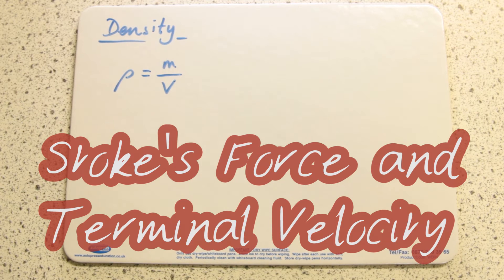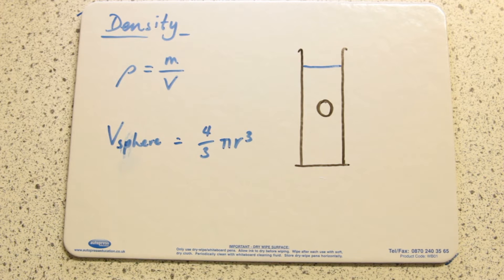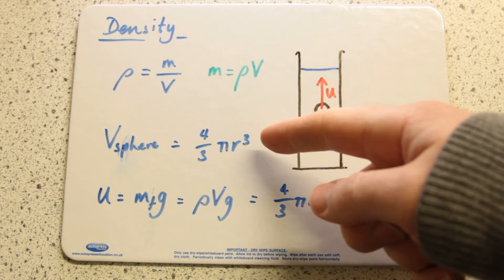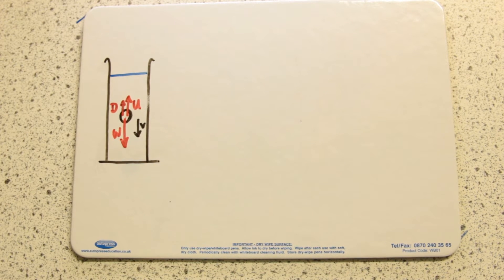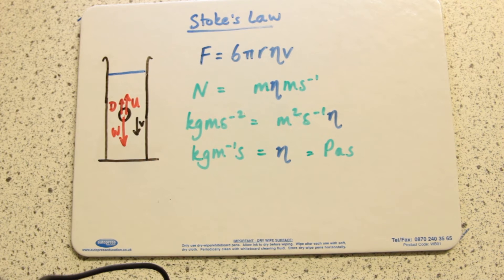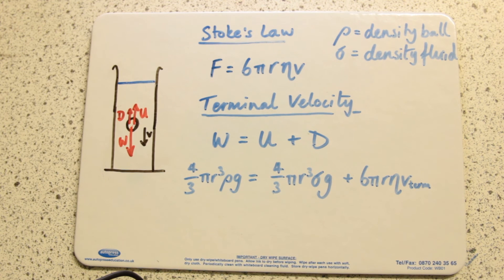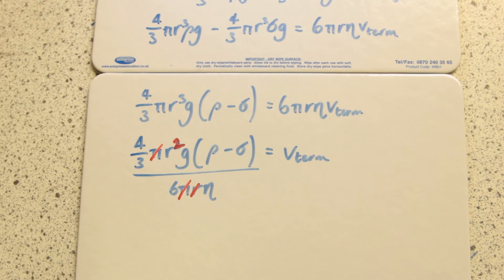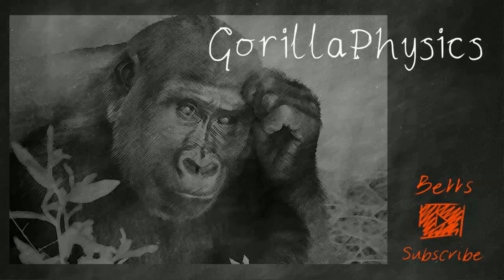Stoke's Force and Terminal Velocity - A Level Physics Revision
Using Laws on density and drag force to derive an equation for Terminal Velocity is you know the densities of the two materials, the coefficient of viscosity of the fluid, and the radius of the falling object.
A Level Physics Revision